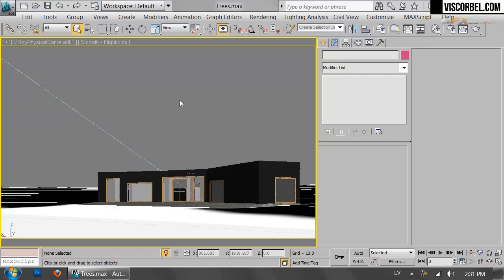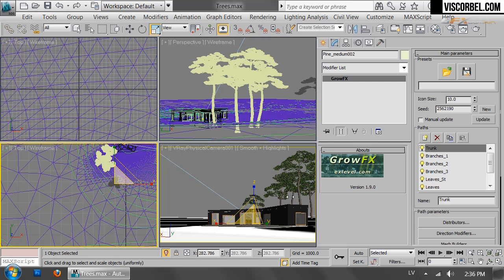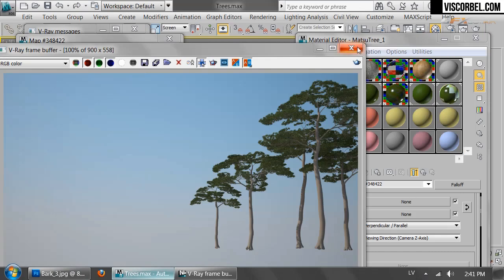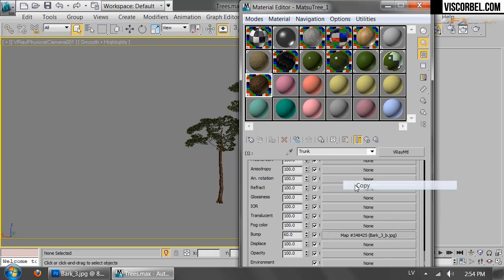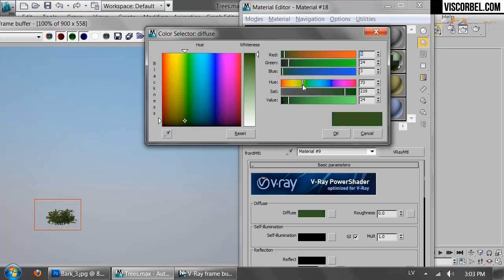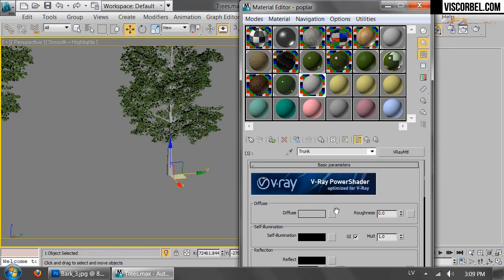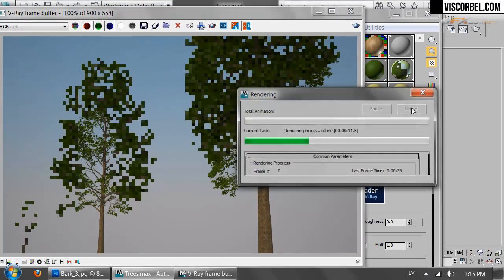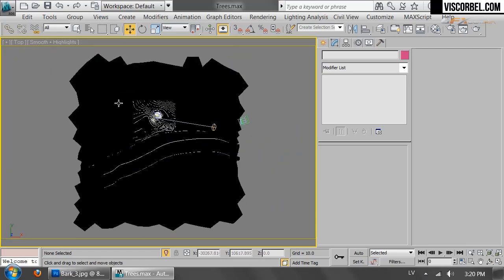04_Trees_in_foreground-Viscorbel - 4 Seasons (COMPLETE)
04_Trees_in_foreground-Viscorbel - 4 Seasons (COMPLETE)